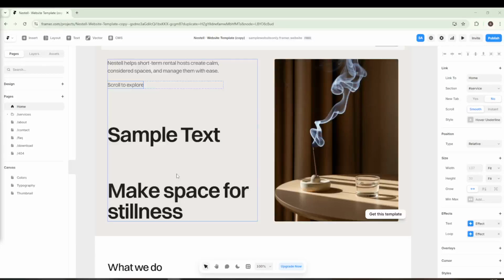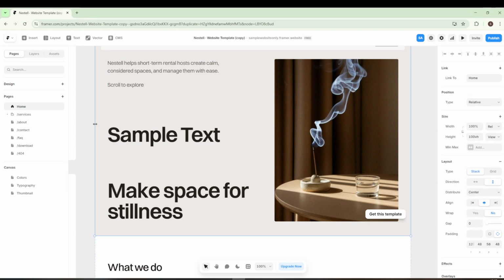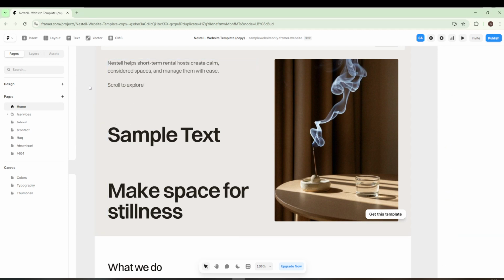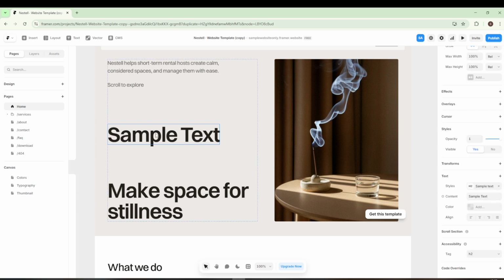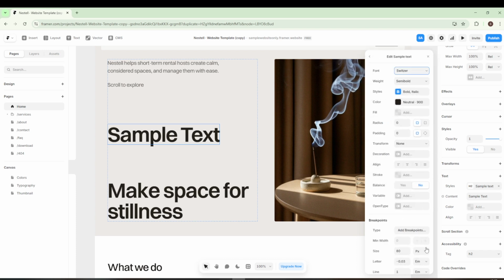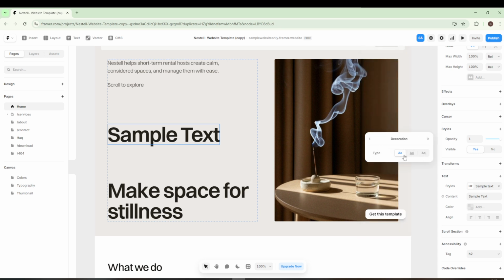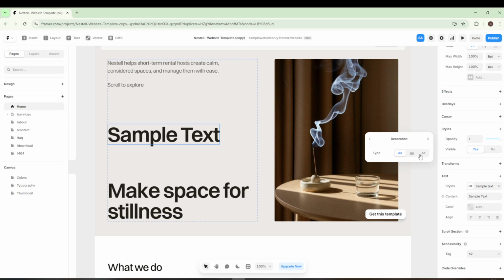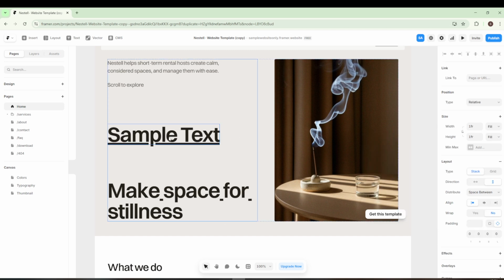How To Underline Text In Framer [2026 Guide]